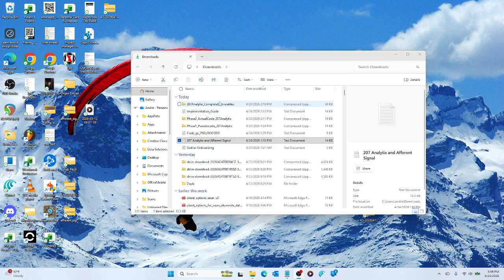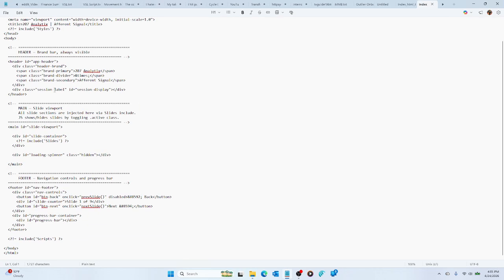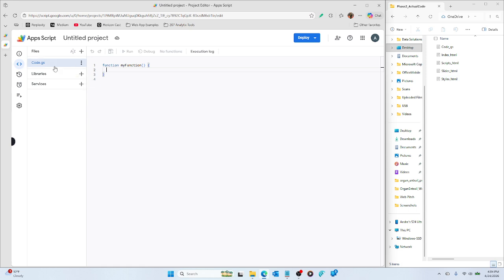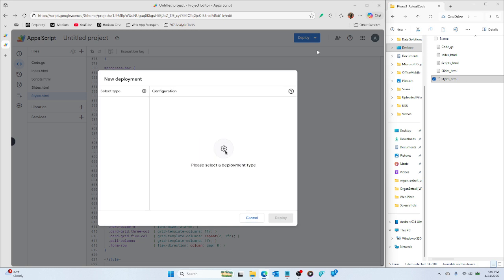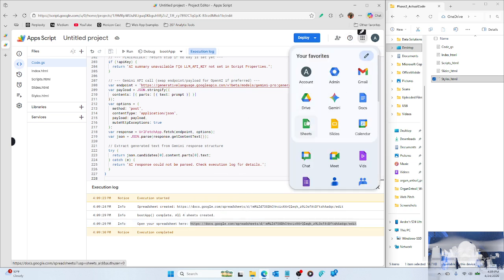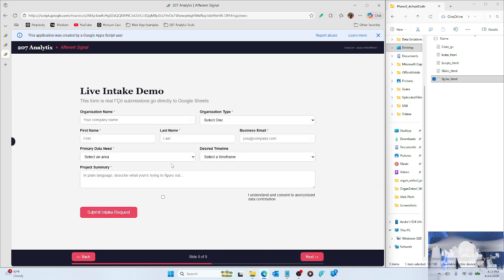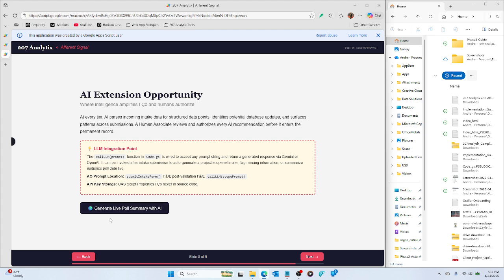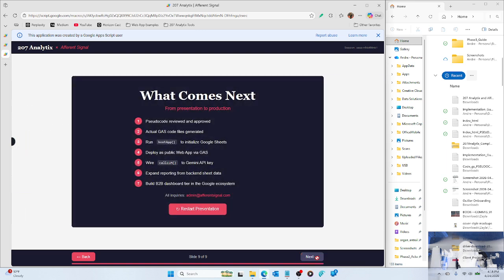Presentation: 207 Analytix |X| Afferent Signal